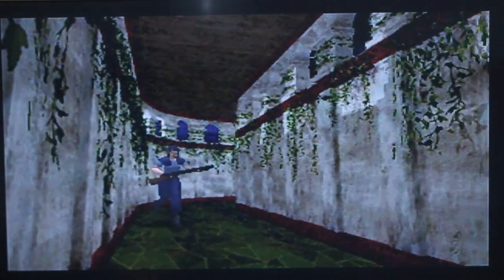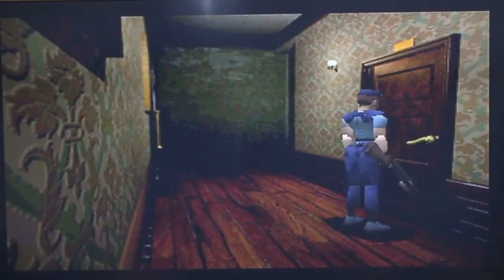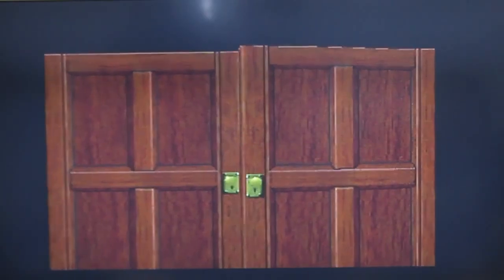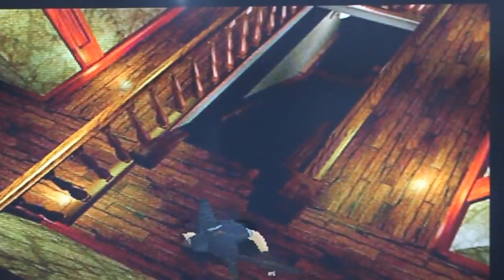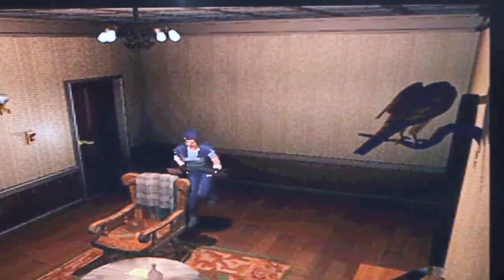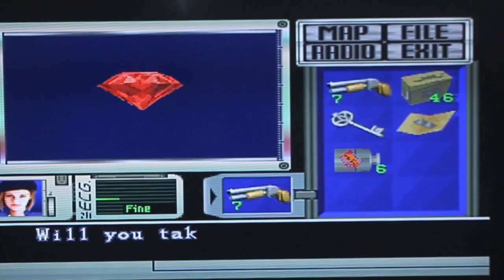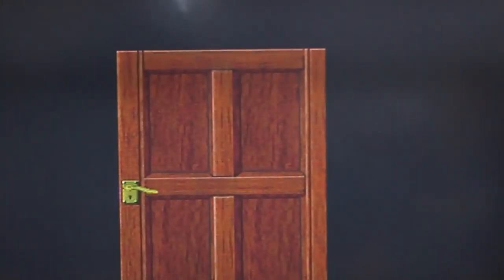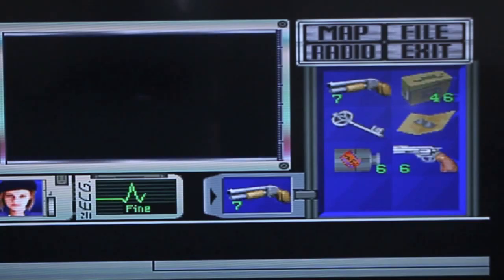Resident Evil Walkthrough Part 7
Another fantastic walkthrough by the X soldier
as Jason would say "you know what to do!"